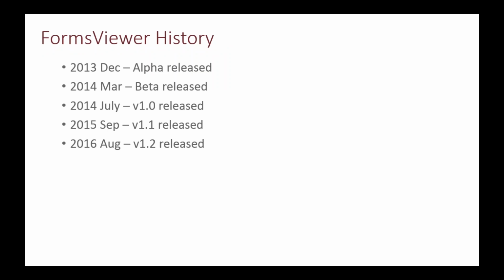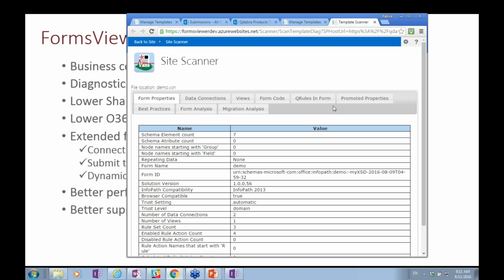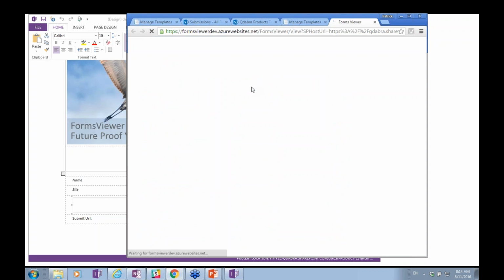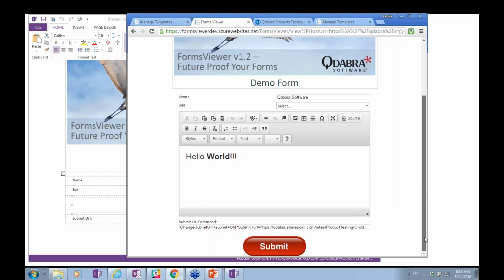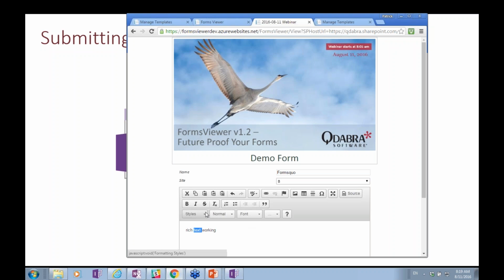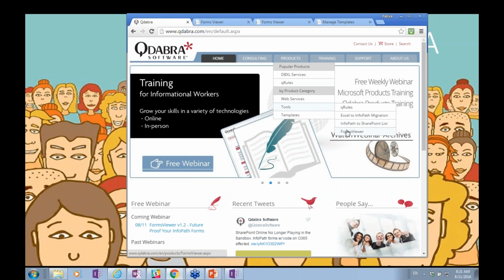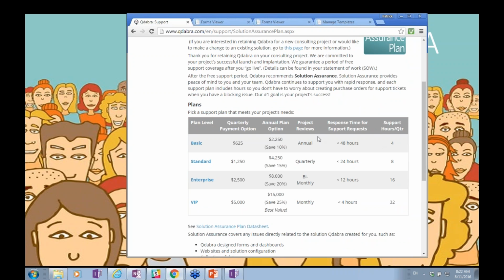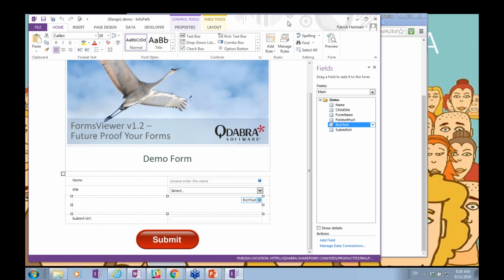FormsViewer v1.2 - Future Proof Your InfoPath Forms: Qdabra Free Webinar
* Migrate online or on premise forms
* Zero to low migration costs
* Extend your forms with new features
* Support existing forms as is
* Faster, more features, lower SharePoint costs

Microsoft is removing Sandbox code service from O365 SharePoint. FormsViewer can support form with code without sandbox.